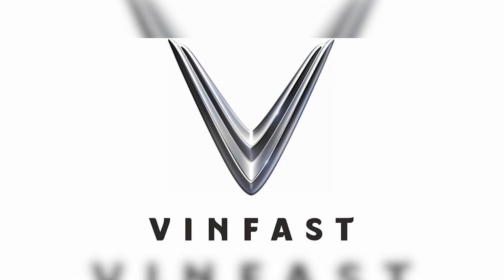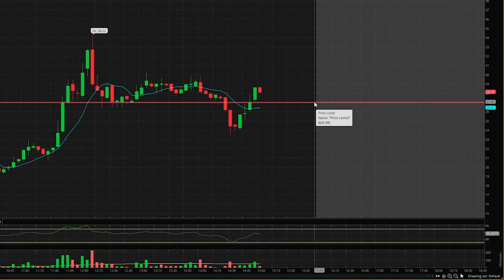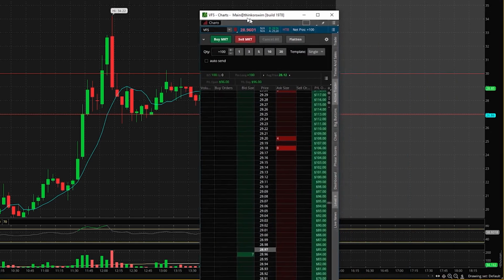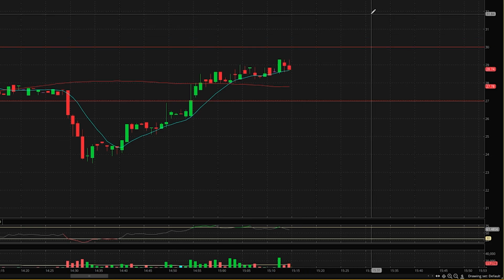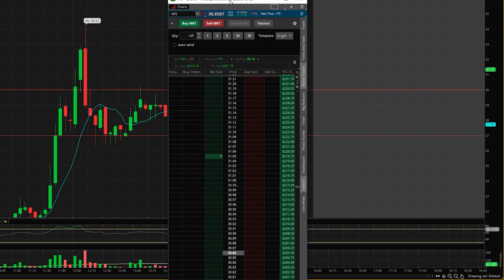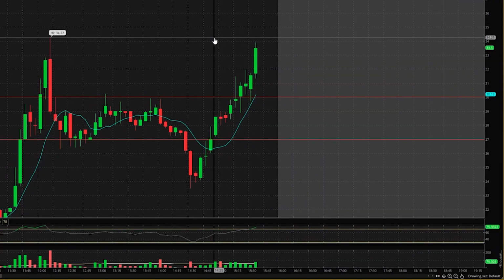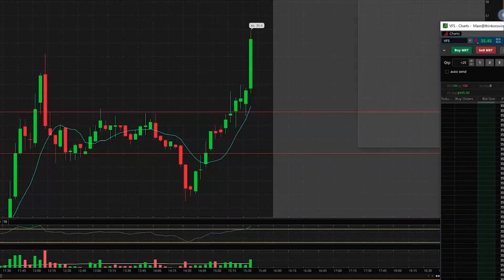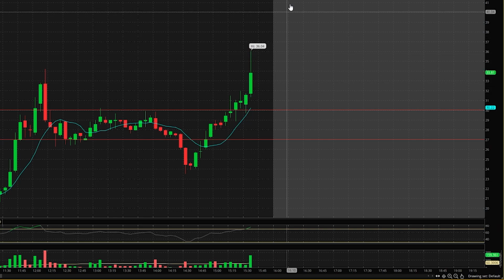I Made $400 Trading $VFS Live! (Step By Step Walkthrough)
Let me know what you think about these live stock trading videos in the comments below!

The #1 Personal Finance Book

Blue Snowball Mic for $40